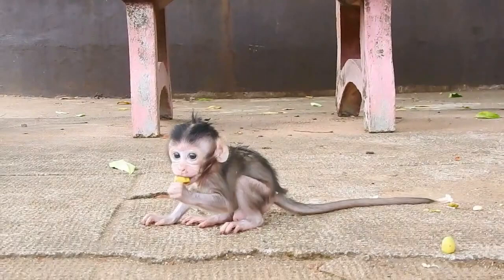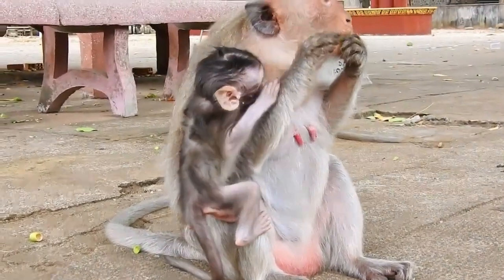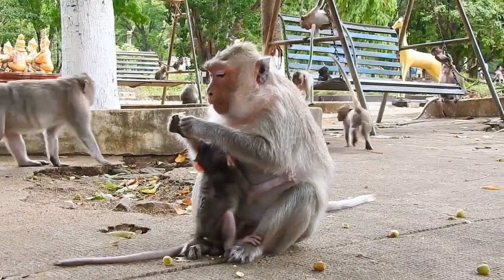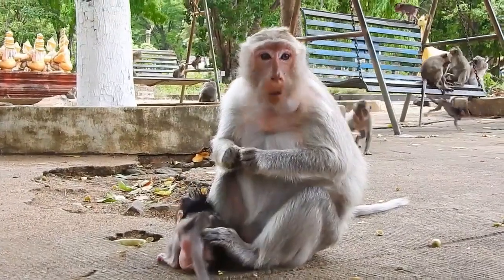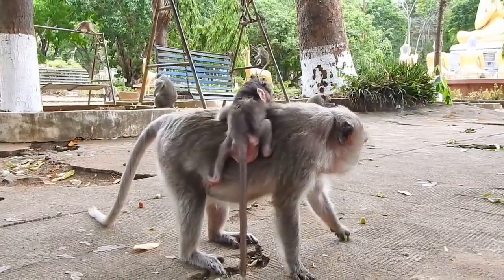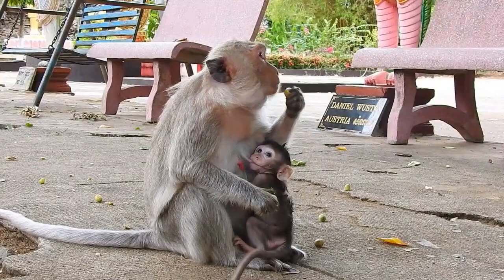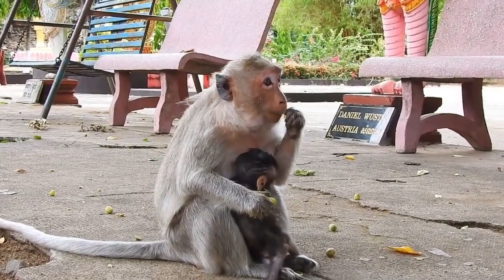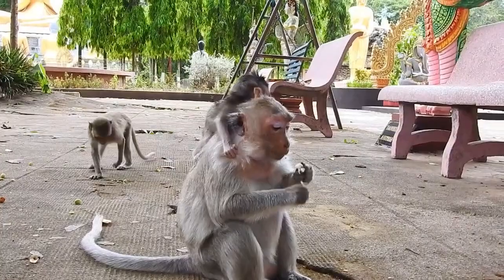So funny tiny baby Santo is trying to follow mother SARA